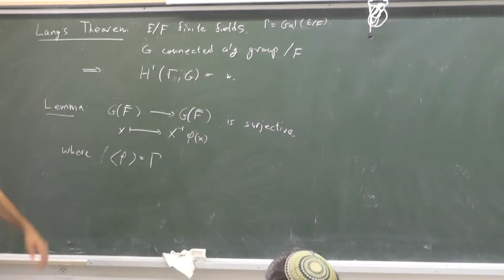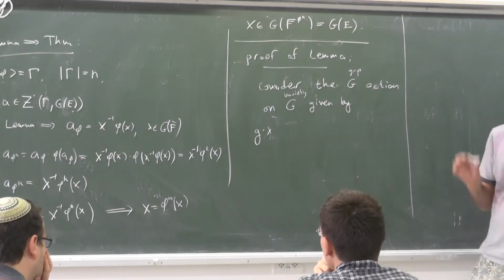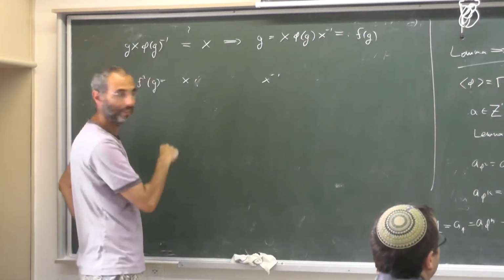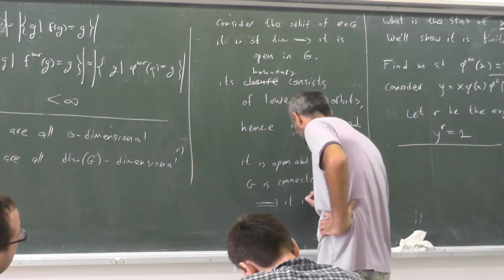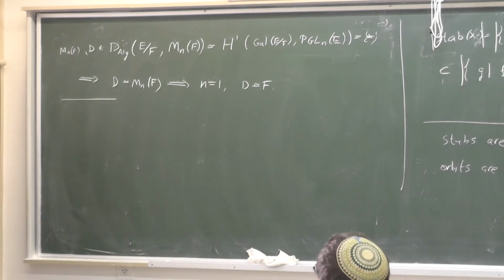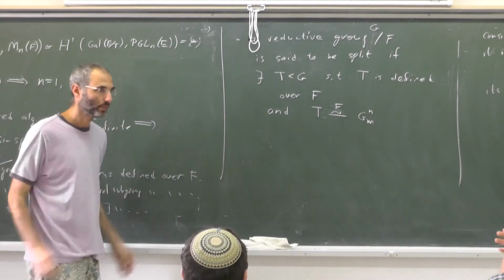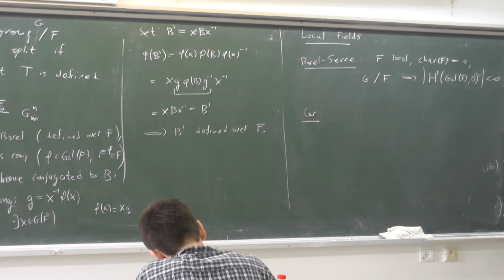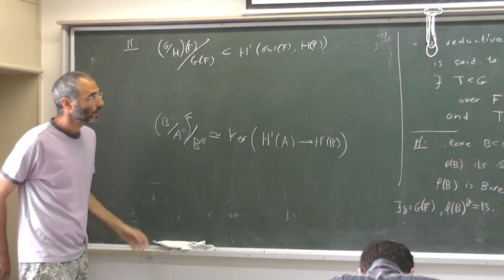Topics in algebraic groups theory Uri Bader 23